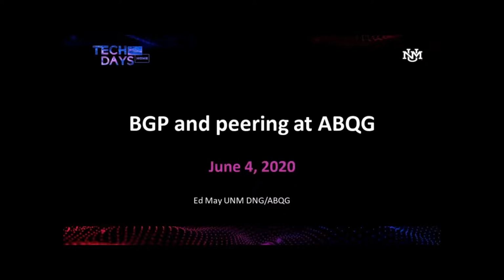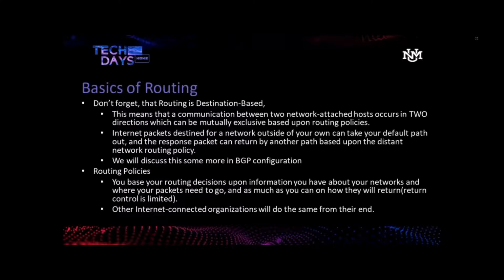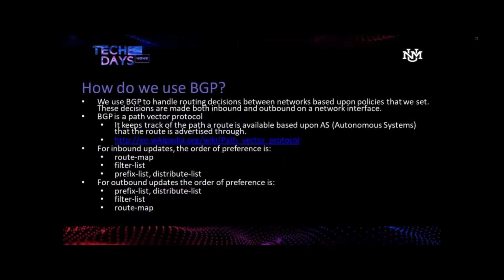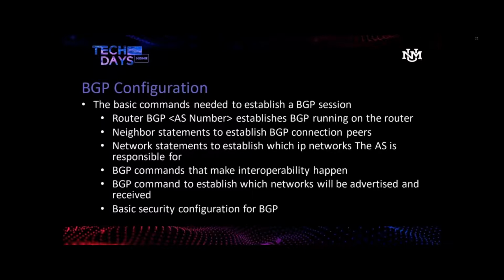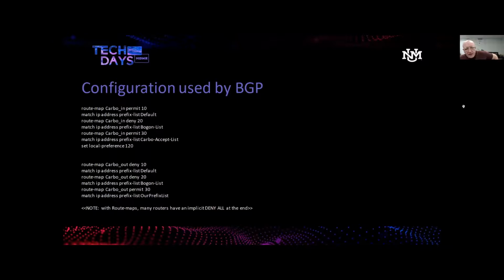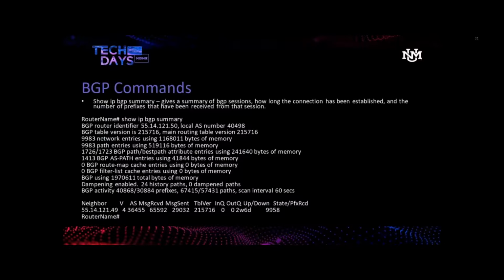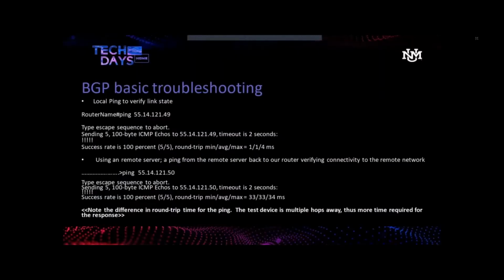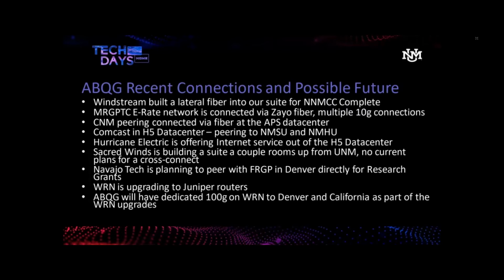BGP Routing and Configuration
Many of the research partners use this routing protocol for connectivity to UNM/ABQG and through to Internet2 and other Research Institutions around the nations.  We currently peer with CENIC, Cal-REN,  Internet2, Level3(historical), Centurylink for upstream Internet and Research Internet connectivity.  In addition we peer locally with CABQ, DoIT, CNM, NMHU, NMCC, Navajo Tech, LoboNet, Plateau, NMSU, NMT, ESnet, and others.  I will go over basic configuration, connectivity, tools.

Presented by
Edward May
Core IT Services Specialist
Data Networks Group
UNM Information Technologies